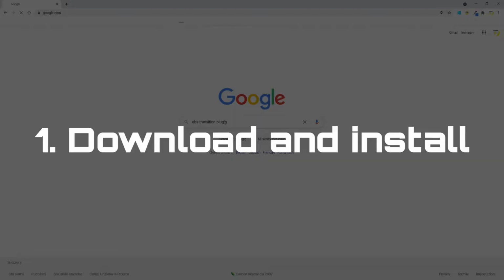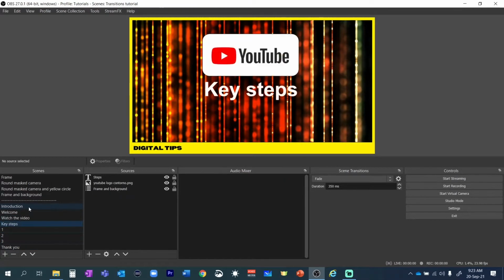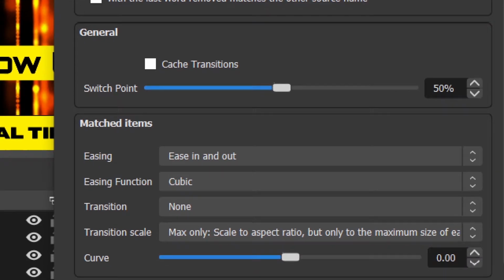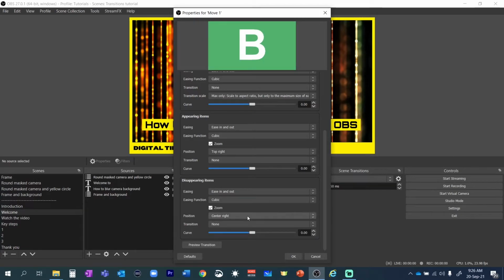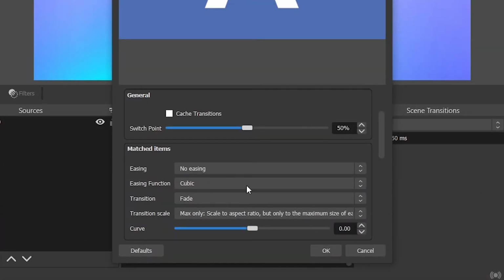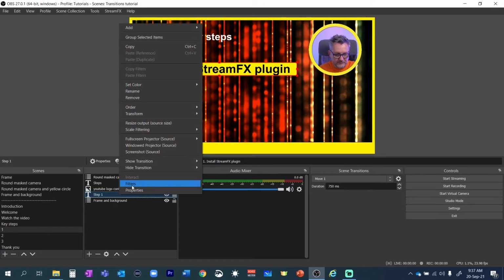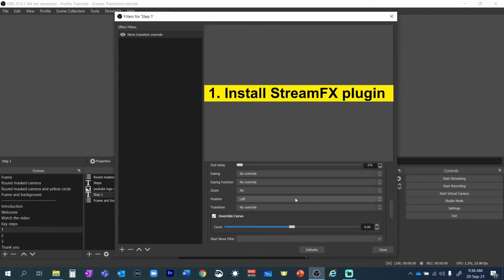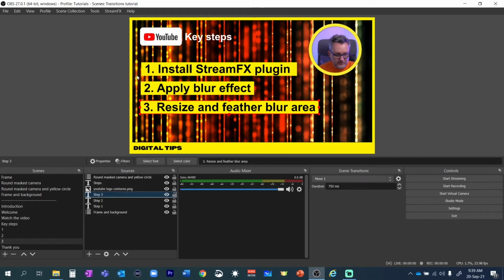OBS MOVE Transition Tutorial - Make dynamic Zoom presentations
In this video you'll learn how to use OBS move transition plugin to make dynamic presentations.

Chapters
0:00 Introduction
0:46 Download and Install move transition plugin
0:56 Preparing scenes
1:51 Apply move transition
4:42 Override move transition filter

Watch the other videos from the OBS Studio series